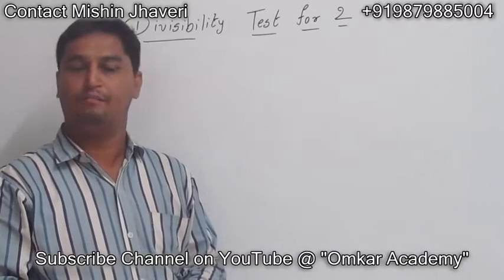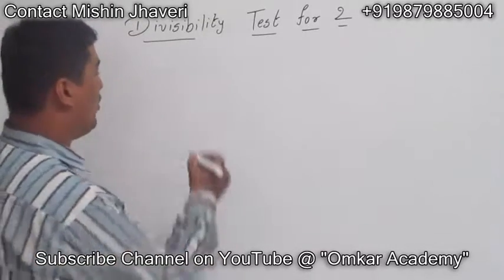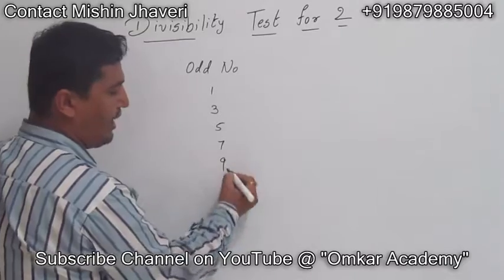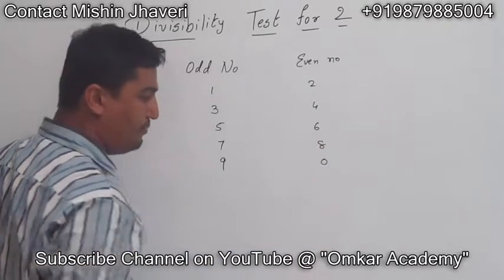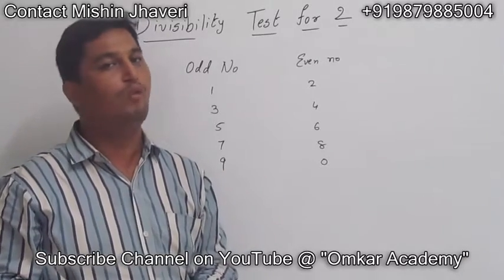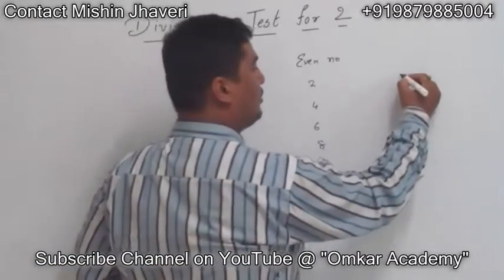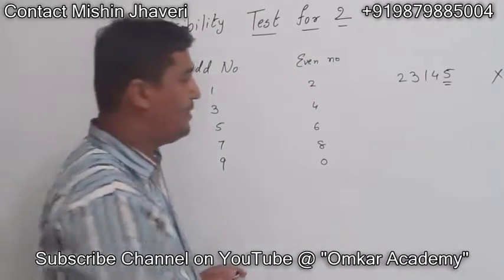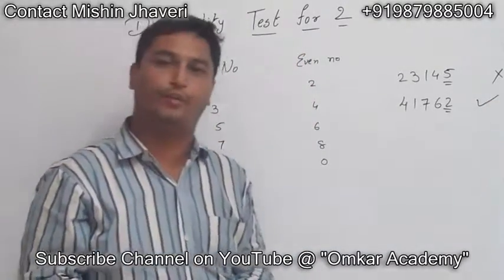Divisibility Test for 2 (Video 3)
Mathematical Shortcuts for Competitive Exams

More Educational Videos Coming Soon